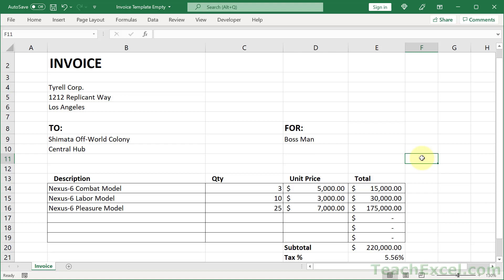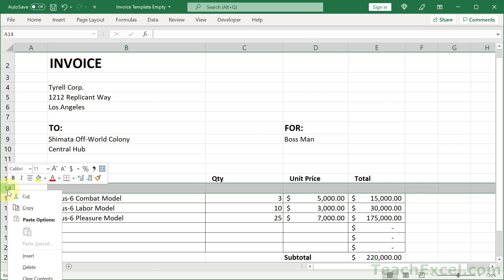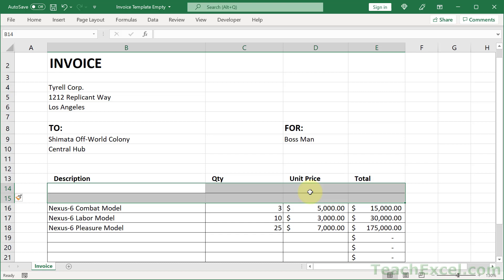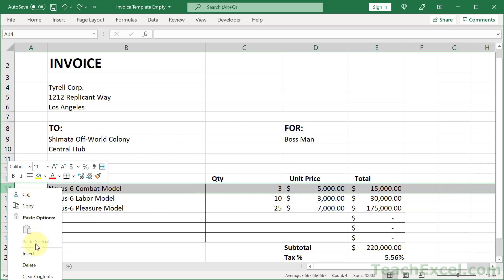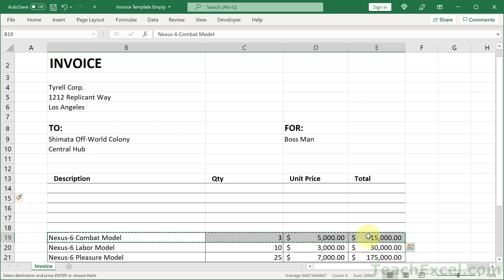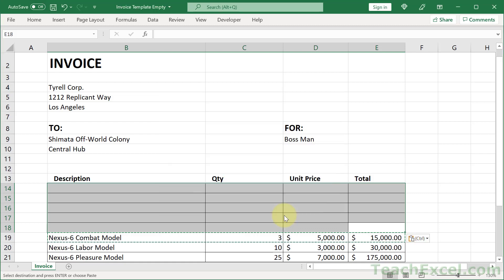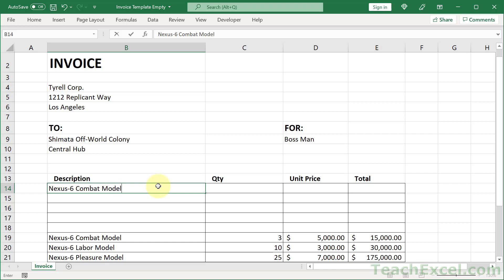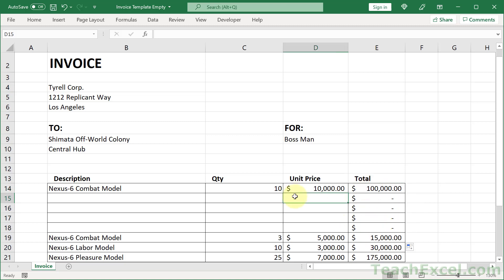Super-Fast Formatting Trick in Excel - EQ 103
Super-fast formatting keyboard shortcut in Excel that can save you hours of tedious work!

This is especially helpful when you are inserting new elements into your worksheet, like new rows or new columns, and especially when those elements should have lots of little formatting changes made to them.

TeachExcel.com